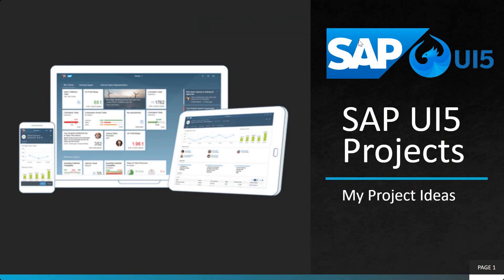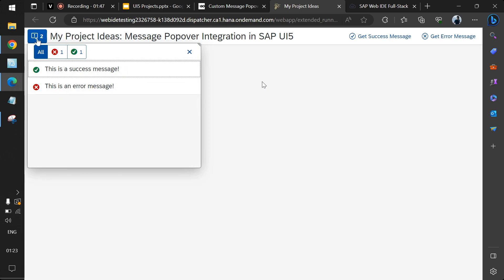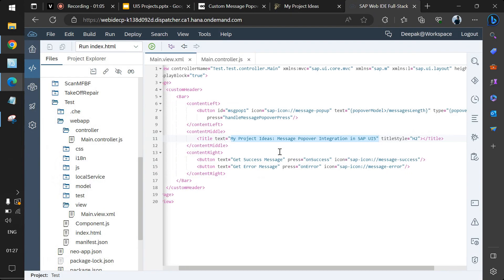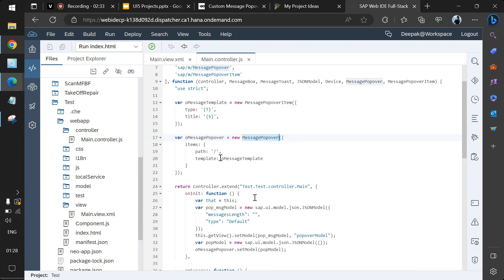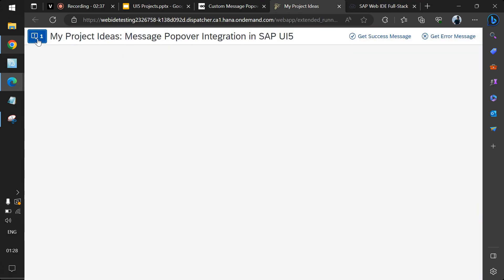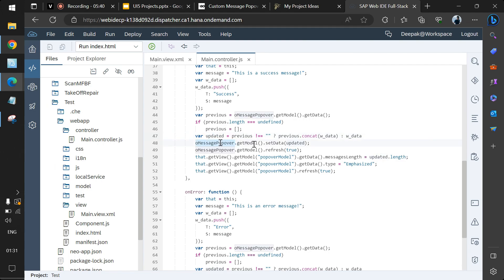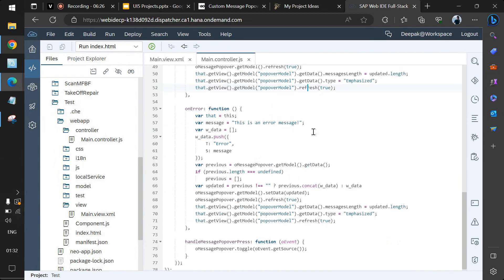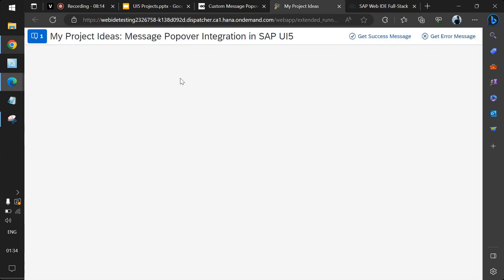Custom Message Popover Integration in SAP UI5 | SAP UI5 Projects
In this SAP UI5 tutorial, we will learn simple steps to implement Custom Message Popover Integration in SAP UI5.

In SAP UI5, the ability to display informative messages or notifications to users is crucial for enhancing user experience and providing important feedback. Custom Message Popover integration in SAP UI5 allows developers to create and display tailored messages in a visually appealing and interactive manner. By leveraging this feature, developers can effectively communicate messages, warnings, errors, or any other relevant information to users within their applications.

Custom Message Popover integration in SAP UI5 involves utilizing the sap.m.Popover control creates a popover-like dialog that can be triggered programmatically. This popover can be customized to display messages with different severity levels, such as success, information, warning, or error. Developers have full control over the content, styling, and behavior of the popover, enabling them to design a highly interactive and visually consistent messaging experience.

In this project, we will explore the process of integrating Custom Message Popover in SAP UI5 applications. We will learn how to define and customize the popover control, define messages with different severity levels, and dynamically populate the popover with relevant content. Additionally, we will explore how to handle user interactions with the popover, such as dismissals or further actions based on the displayed messages.

What is Message Popover in SAP UI5?

In SAP UI5, a Message Popover is a UI control that provides a convenient and visually appealing way to display messages, notifications, or alerts to users within an application. It serves as a container for displaying multiple messages of different severity levels, such as success, information, warning, or error.

The Message Popover control in SAP UI5, typically represented as a small dialog or popover-like element, offers a centralized location for presenting important information to users without disrupting their workflow. It allows developers to communicate various types of messages in a concise and organized manner, improving the overall user experience and facilitating effective communication.

The Message Popover in SAP UI5 provides the following key features:

1. Message Types and Severity Levels
2. Message Aggregation
3. Styling and Formatting
4. Interaction and Actionability
5. Localization and Accessibility